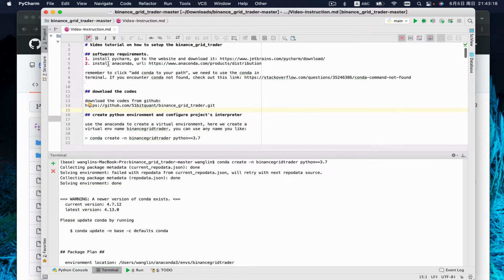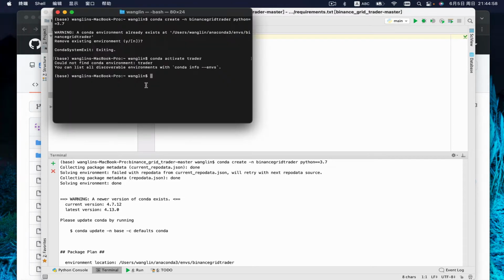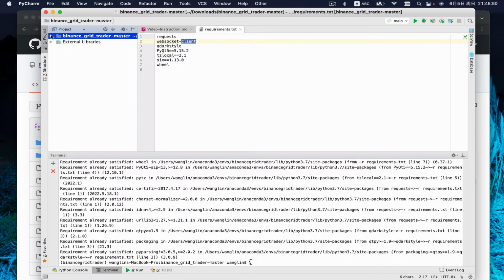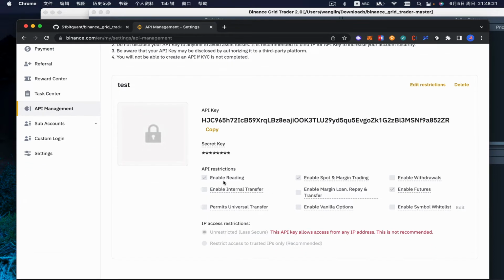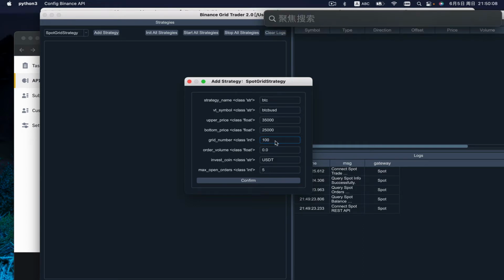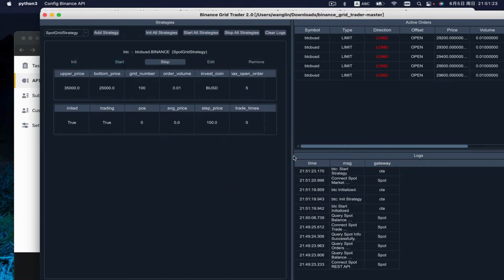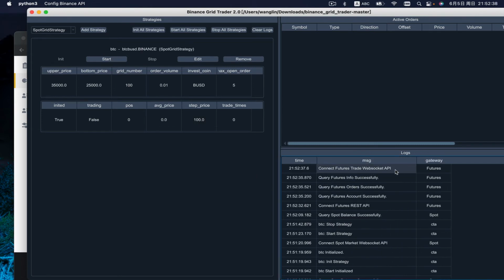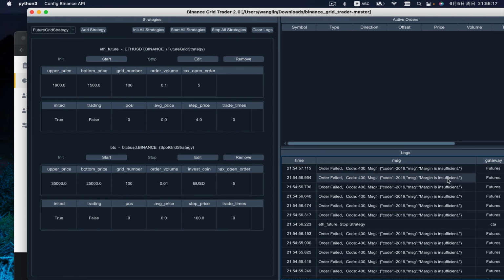how to setup and run binance_grid_trader bot on Binance Exchange.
how to setup and run  binance_grid_trader on Binance Exchange.

invited code：51bitquant